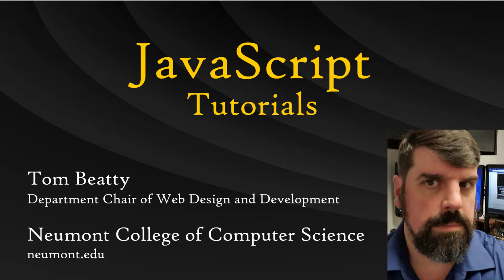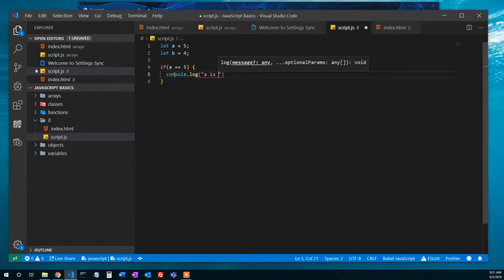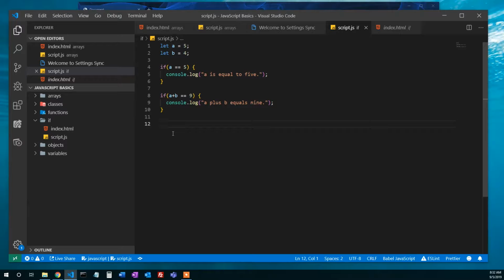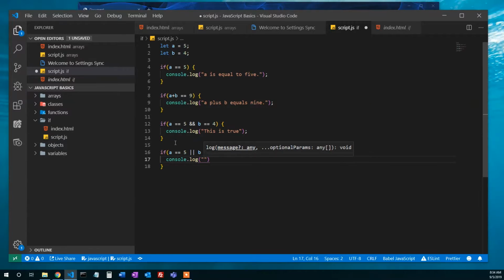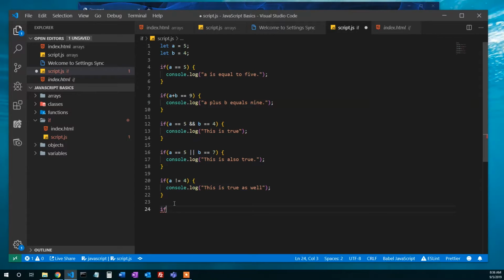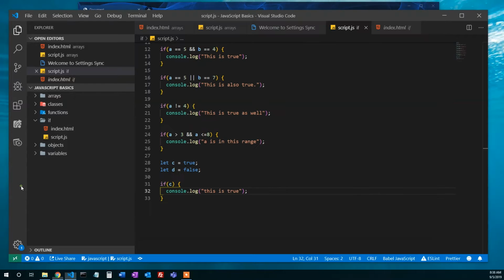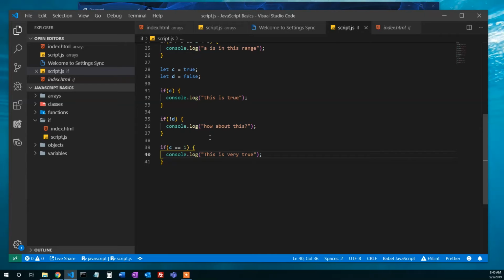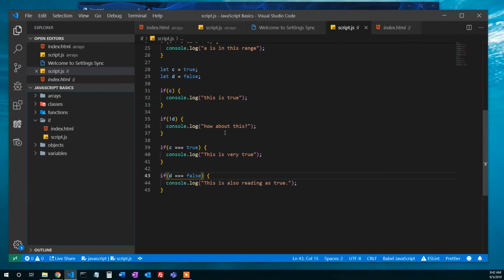JavaScript Tutorial #6 - If Statements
Learn how to use If statements in JavaScript.